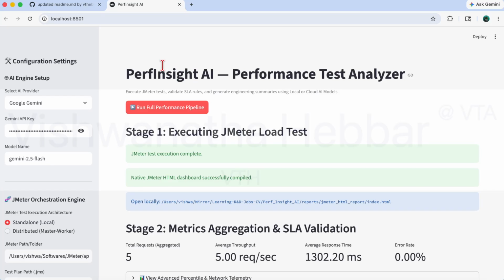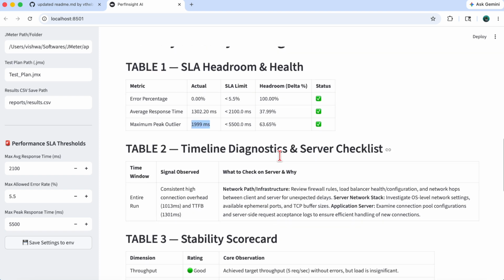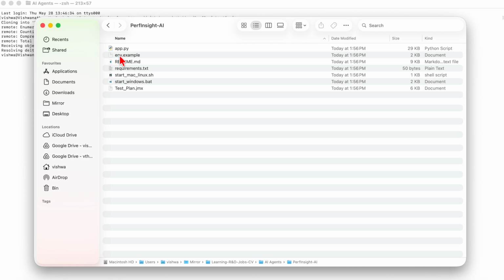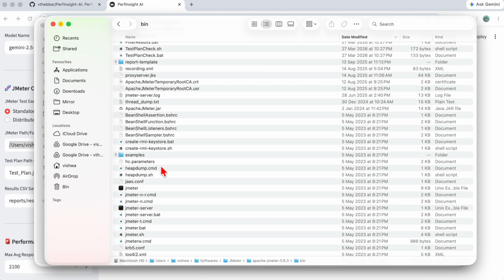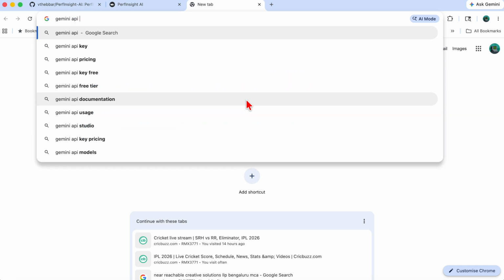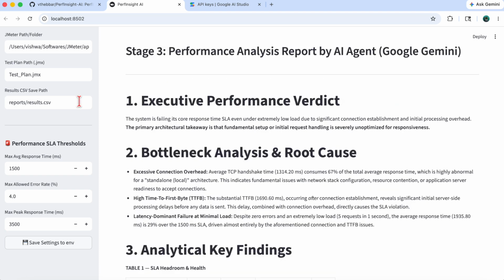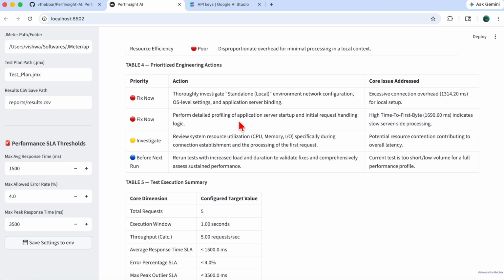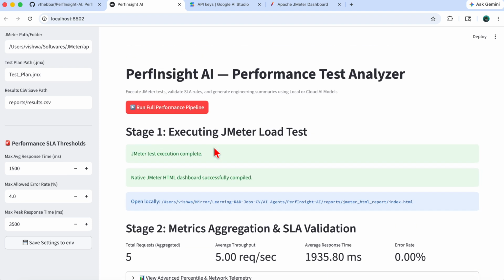Analysing JMeter Results with PerfInsight AI | AI for Performance Testing and Engineering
7B3 01 PerfInsight AI   Generating Smart Insights from JMeter Results

Performance Testing using Meter course - Basic to Advanced

Git & GitHub : Practical Guide to Real-world Projects